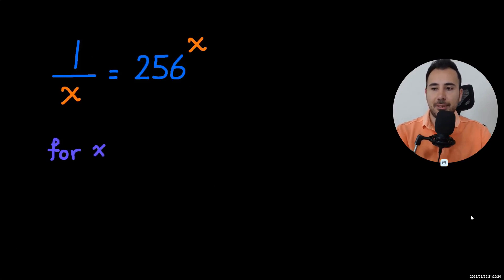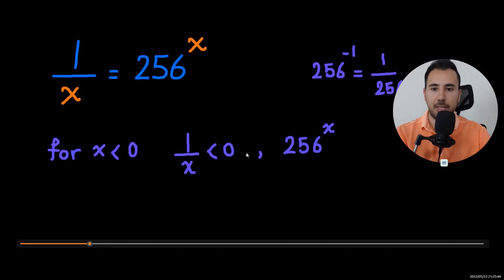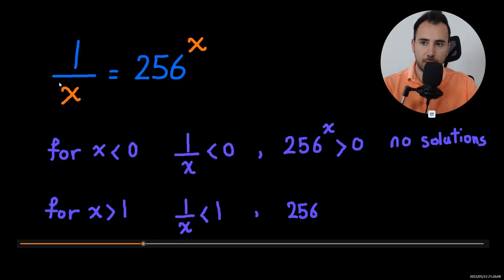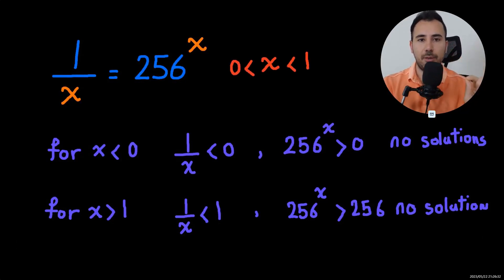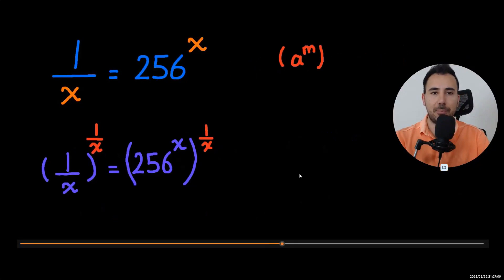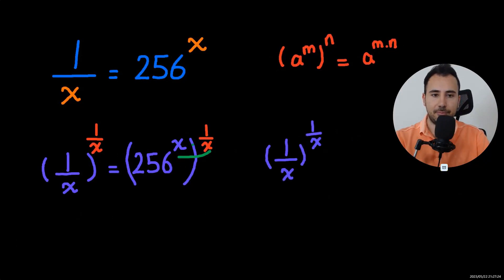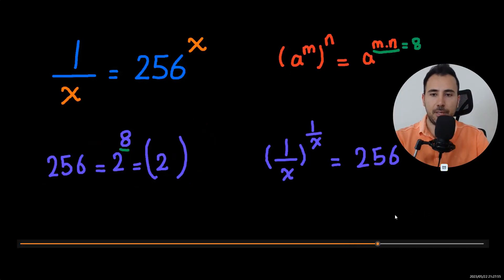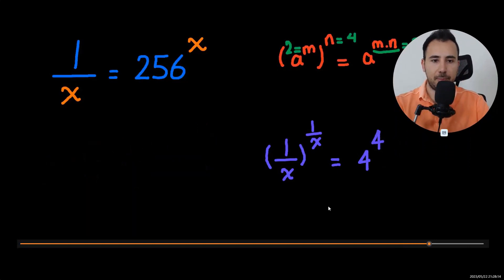Fun Math Equation | Amazing Trick | Solve This Like a Pro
After watching this video, you will be able to apply this trick to a lot of other similar Math questions.

solve this:
 1/x = 256^x

 you need to watch this, if you are preparing for AMC or IMO.